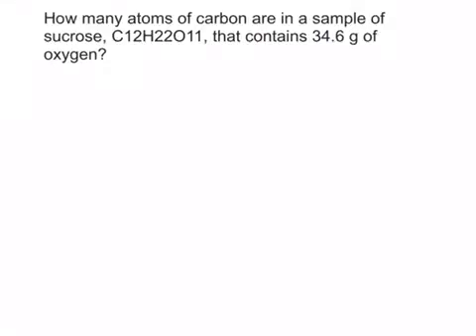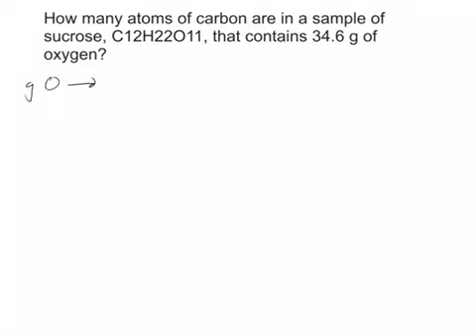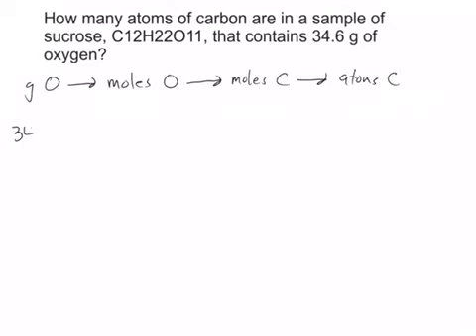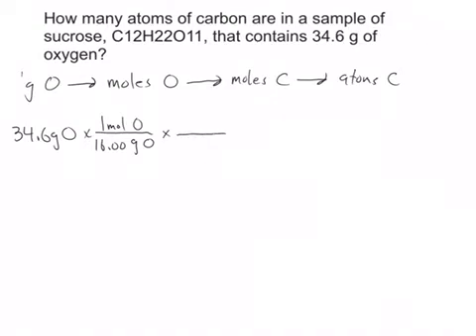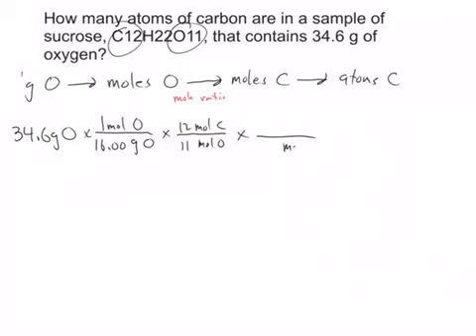Mole calculation involving mass mole ratio and Avogadro's number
Find the number of carbon atoms in sucrose given the mass of oxygen present in the sample